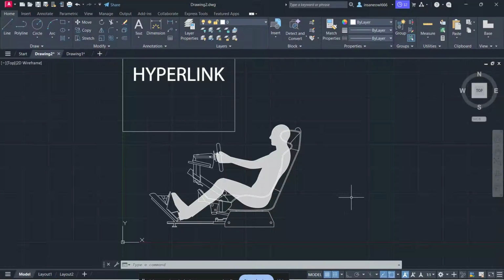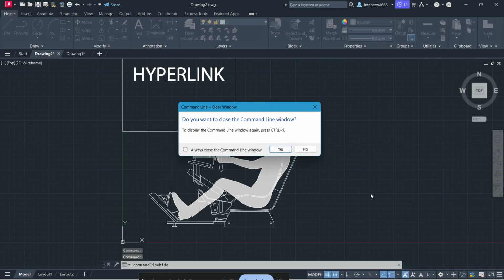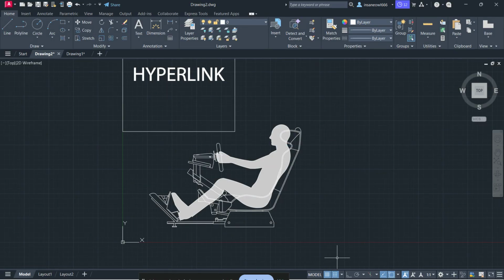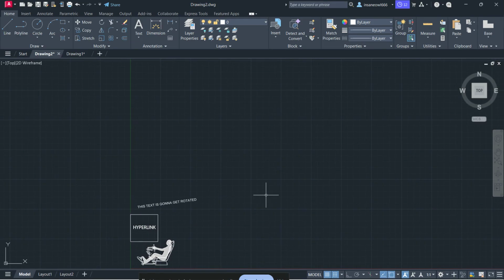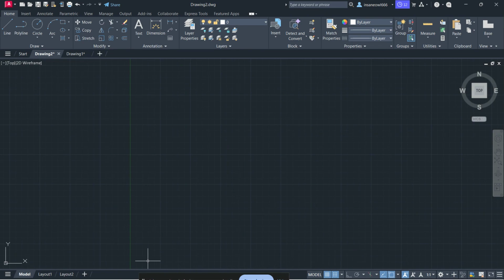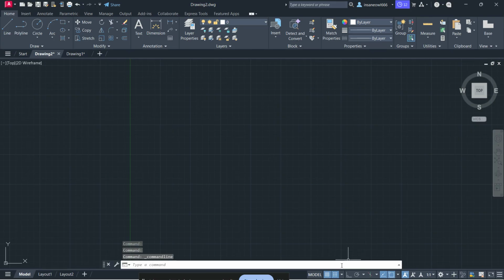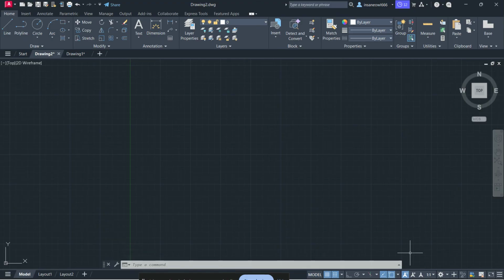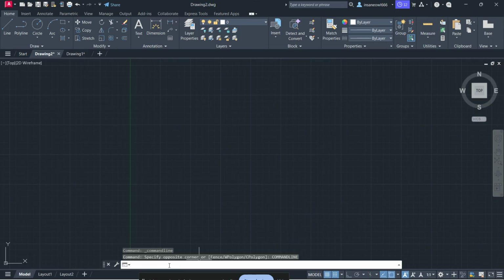How To Restore Command Line In AutoCAD (2026 Easy Guide)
Learn how to restore the command line in AutoCAD using a simple keyboard shortcut or the COMMANDLINE command.
This quick tutorial helps you bring back the command line panel and continue working faster in AutoCAD.

Timestamps
0:00 Intro
0:19 Open AutoCAD
0:31 Press Ctrl + 9 To Toggle The Command Line
0:50 Alternative Method: Type COMMANDLINE And Press Enter
1:10 Outro